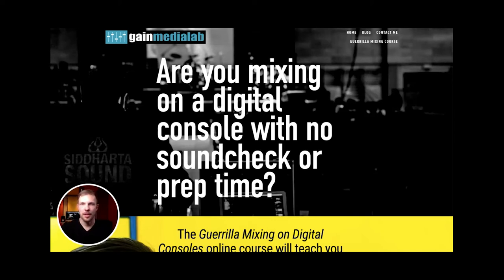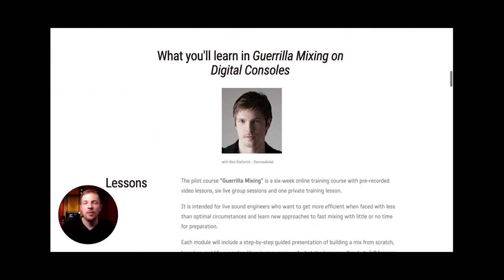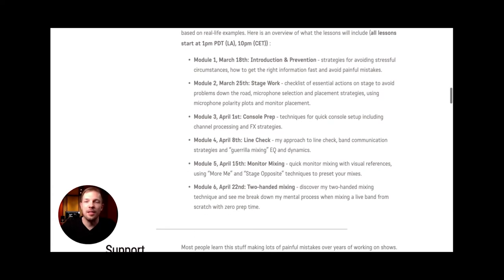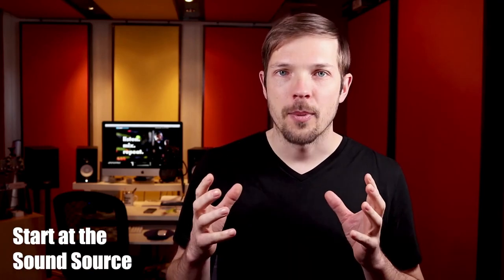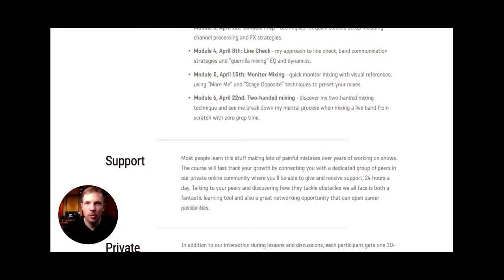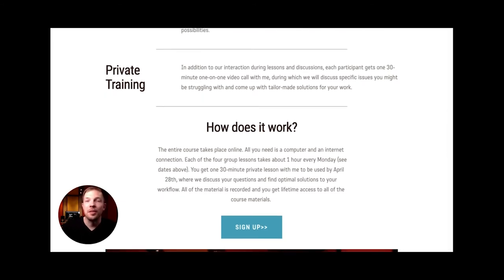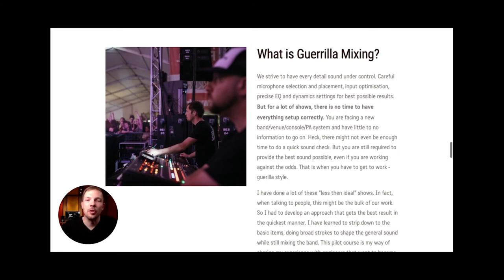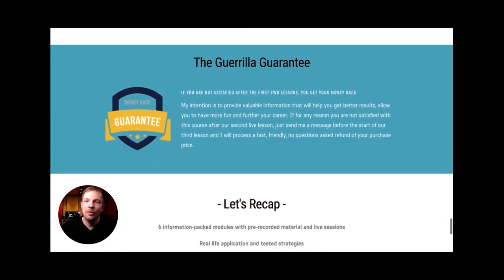Is "Guerrilla Mixing on Digital Consoles" right for you?